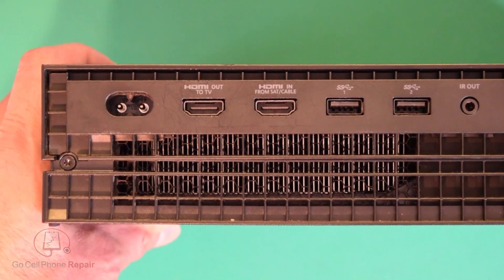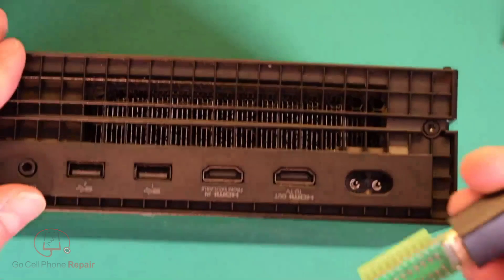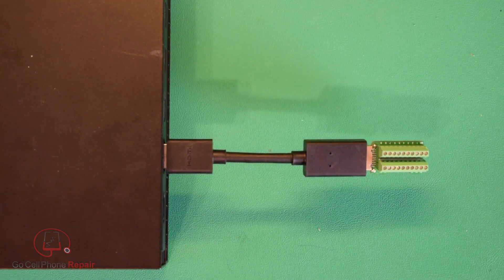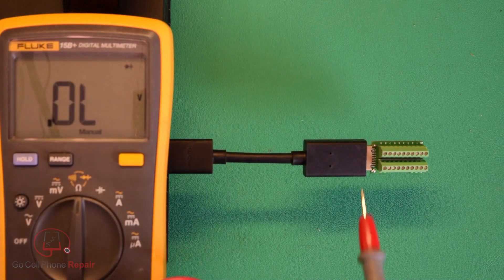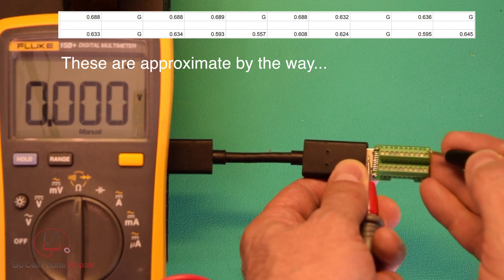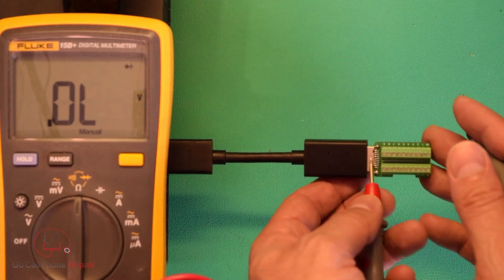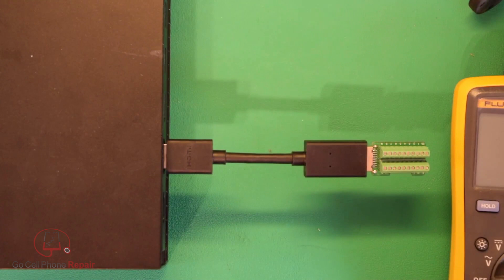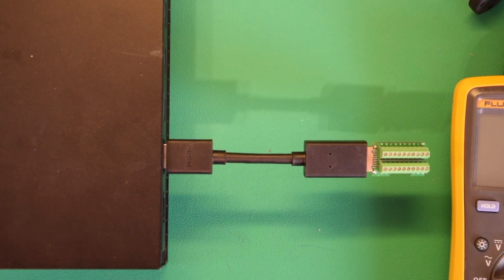How to Test Your XBox One X HDMI Port WITHOUT Disassembly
If your XBox One X is not showing an image on the TV screen and you have ruled out the HDMI cable as the cause then this may help you to determine whether your port needs to be replaced or if there is a different problem.